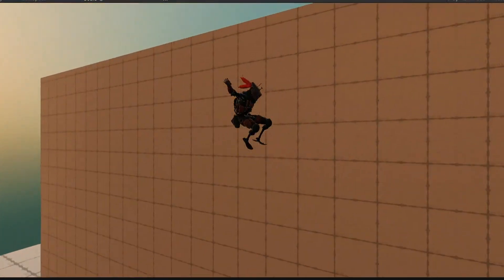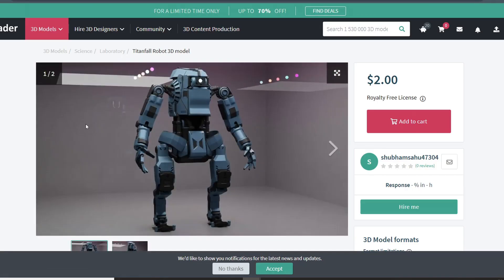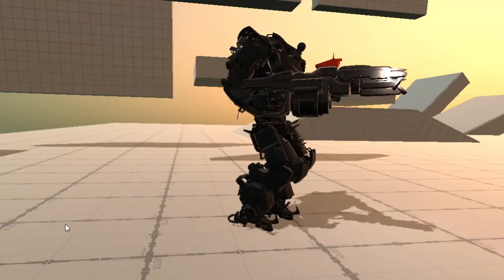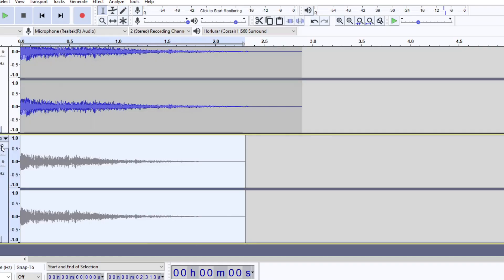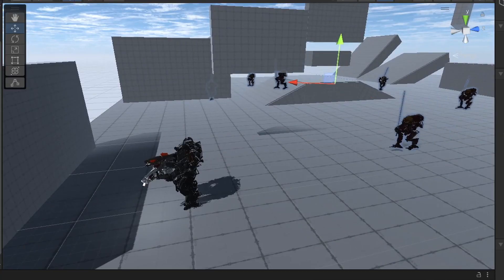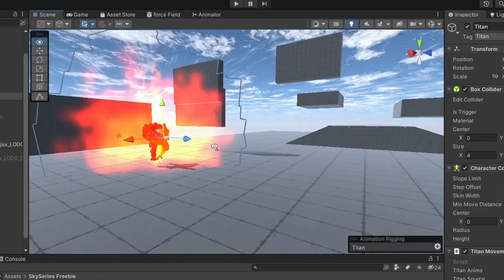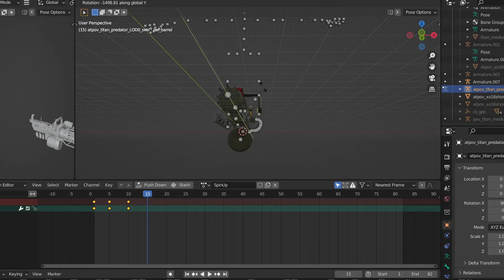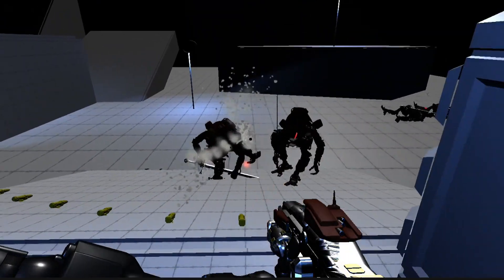Trying to recreate the Titans from Titanfall 2 in Unity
Trying to make my own Titanfall titans